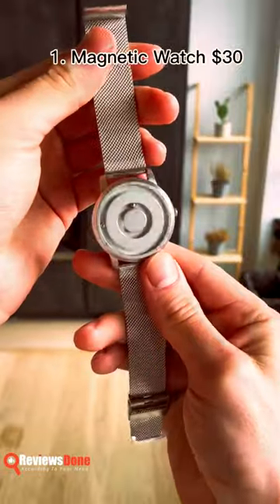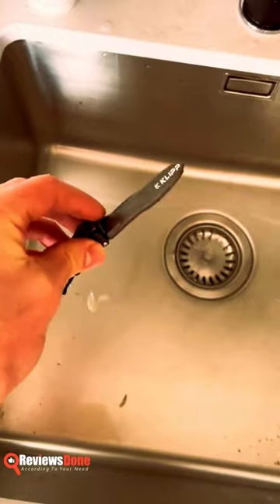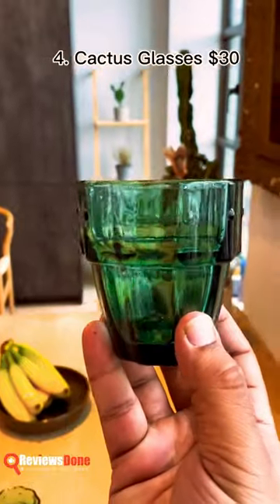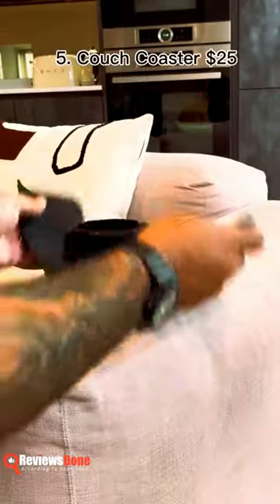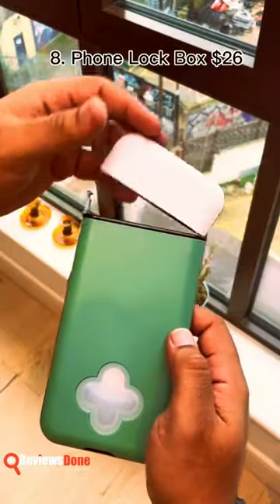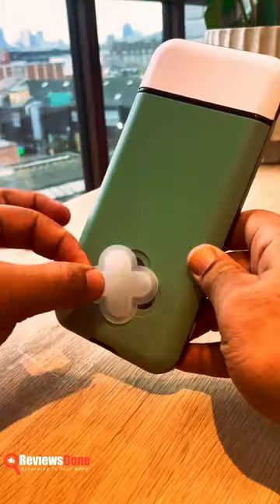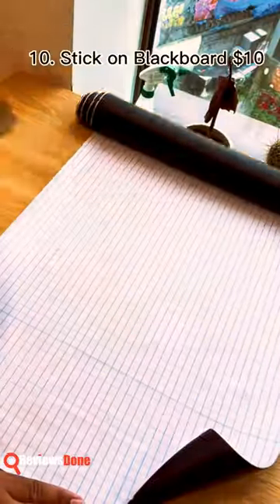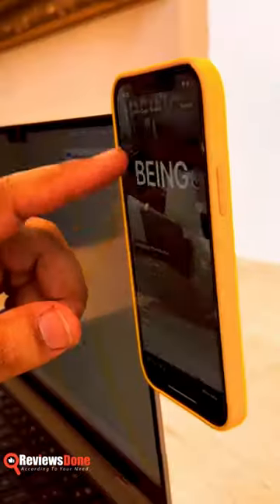Beauty reviews Tried and tested 🔍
"Discover the latest smart appliances that will change the way you live! From voice-controlled ovens to self-cleaning vacuums, we've got you covered."

"Get ready to be wowed by these new gadgets that are both practical and cool. From smart watches to electric bikes, you won't want to miss this!"

Some of the footage used in this video may be stock footage or b-roll that was purchased or obtained from a stock footage provider. We have edited and incorporated this footage into our video to enhance the visual storytelling and provide a better viewing experience for our audience. We do not claim to own or have created this footage ourselves. Thank you for understanding and for watching our video.